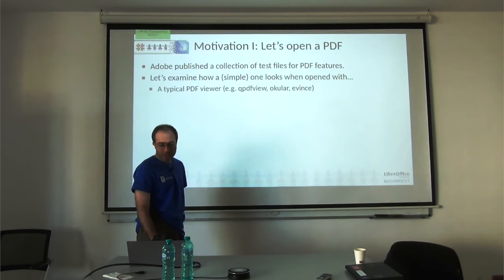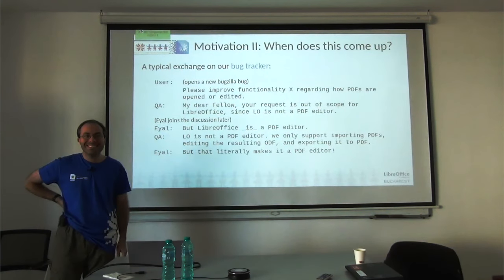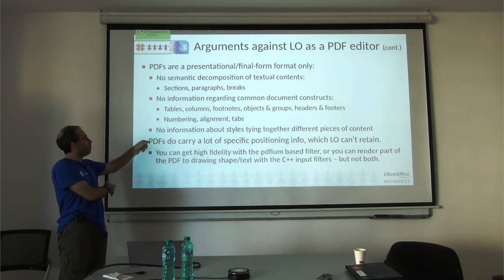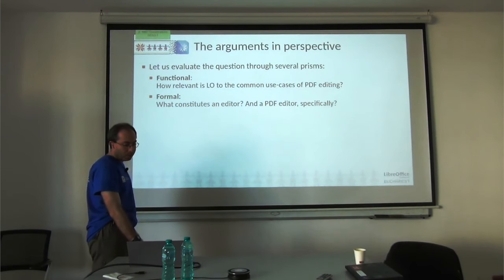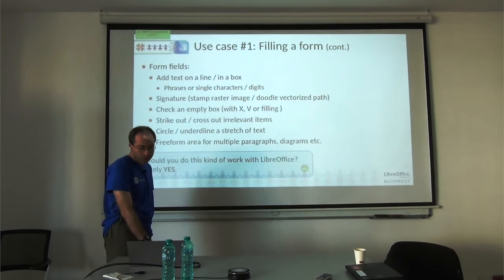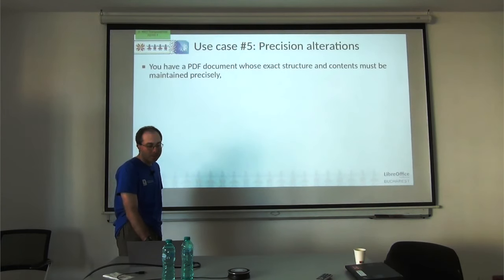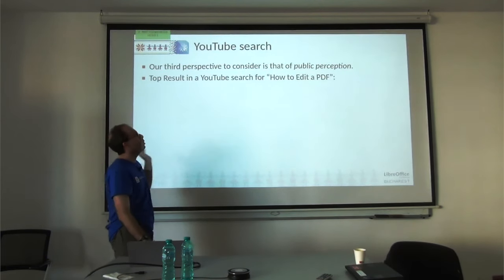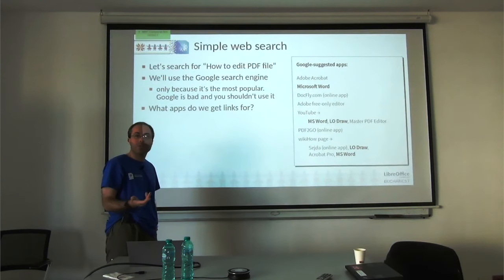LibreOffice as a PDF editor - LibreOffice Conference 2023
A talk from the LibreOffice Conference 2023. Presenter: Eyal Rozenberg